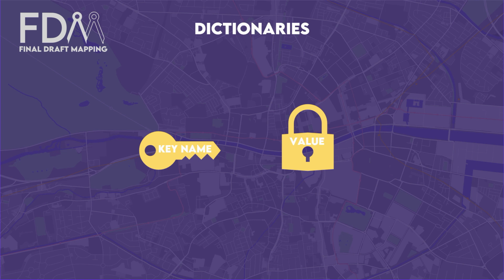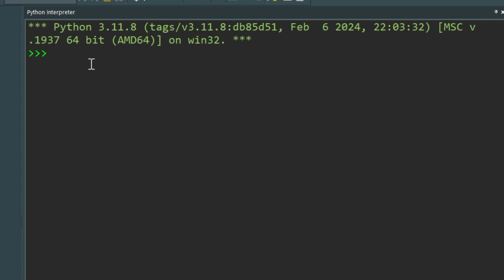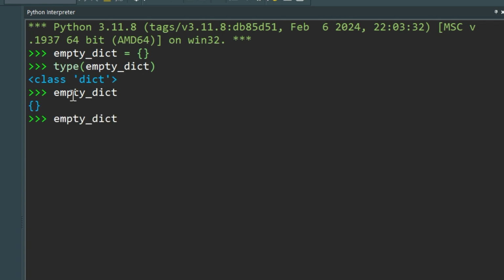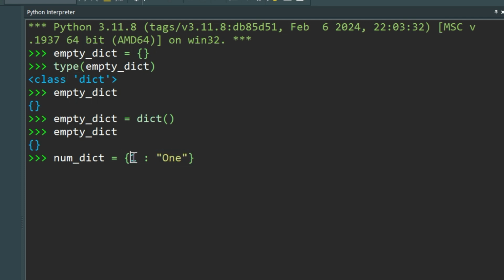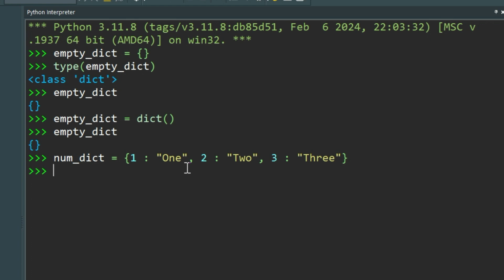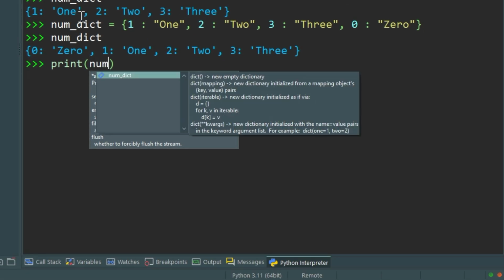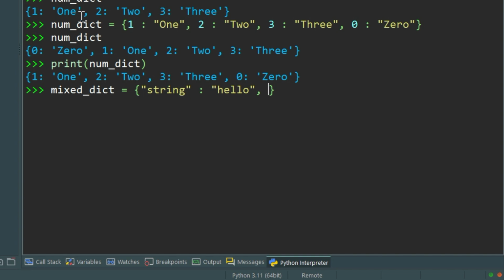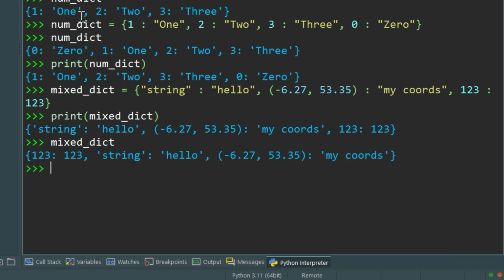0601 Dictionaries: Creating a Dictionary from An Introduction to Python Programming with a GIS Focus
*Description*
In this lesson we will get an overview of the dictionary data type in Python.

*Dictionary Characteristics*

▪️ A dictionary is created by using curly braces {} or the built-in dict() function.
▪️ A dictionary contains none, one, or more key-value pairs. Pairs are comma-separated.
▪️ When declaring a key-value pair, the key is on the left of a colon (:) and the value is to the right.
▪️ As of Python 3.7 key-value pairs are ordered.
▪️ A dictionary is mutable, we can add, remove and modify key-value pairs in-place.
▪️ Keys in a dictionary must be a mutable data type.
▪️ Values can be any object type.